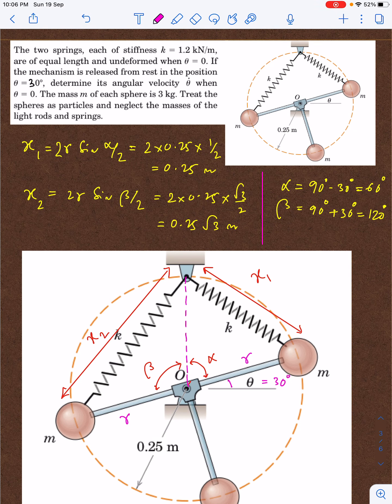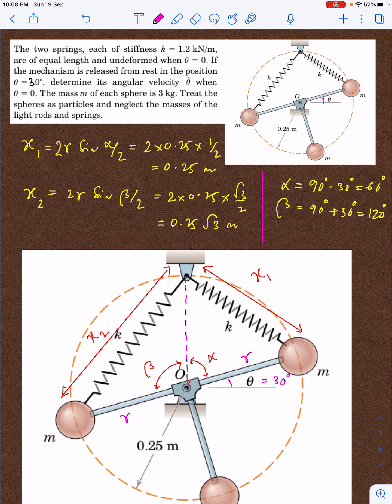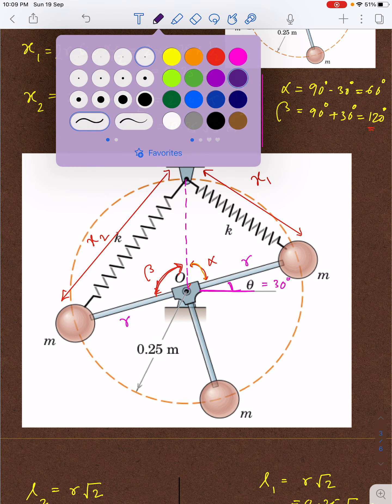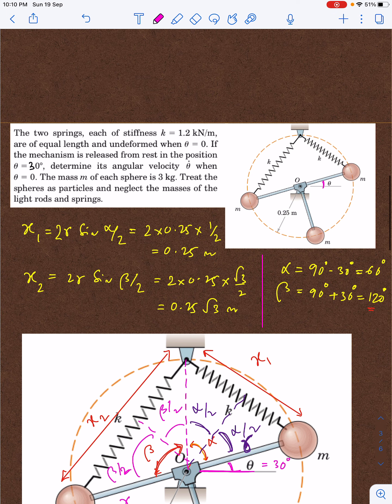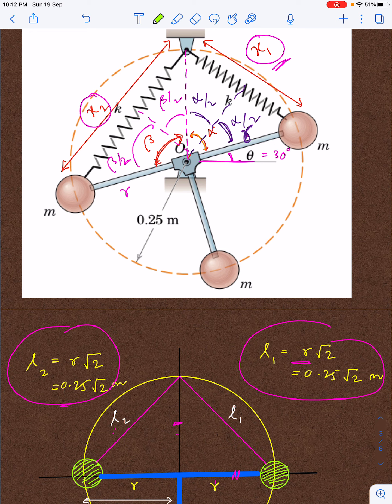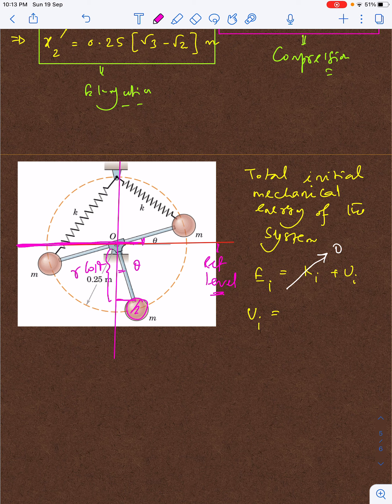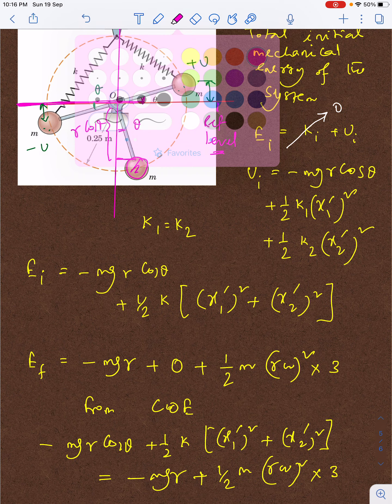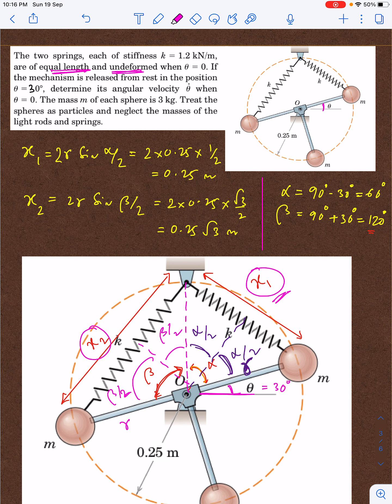JEE Adv@2021 || Class XI || Physics || Mechanics || Springs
This lecture involves the following concepts
1. Spring Forces
2. Conservation of Energy
3. Potential Energy
4. Rigid Bodies

In the JEE Adv lecture series, the primary target is to make quick revision of the topics through not so hard rare questions. The questions are chosen in such a way that they wont hamper your confidence on the subject and at the same time will give you deeper perspective about the topics.

If you are really in love with Physics then I have a hidden magic box for you.

For the freshers, follow the link to have a crisp, conceptual and no nonsense preparation for Electrostatics